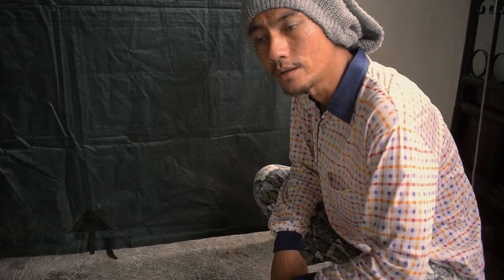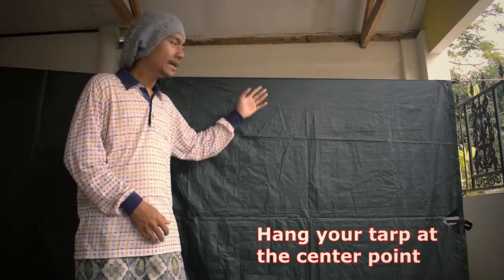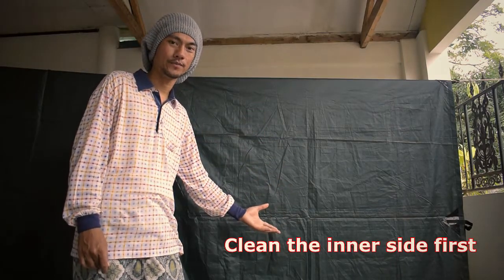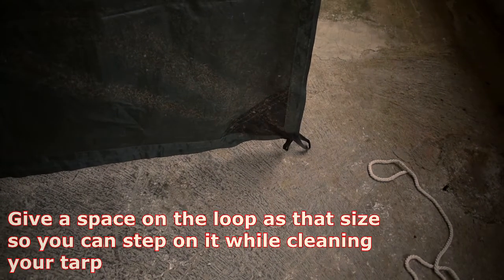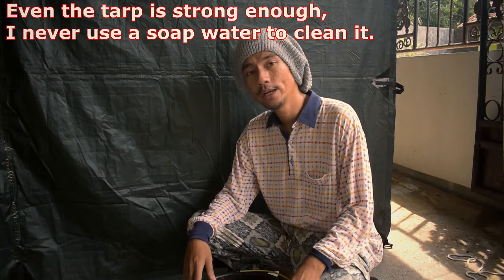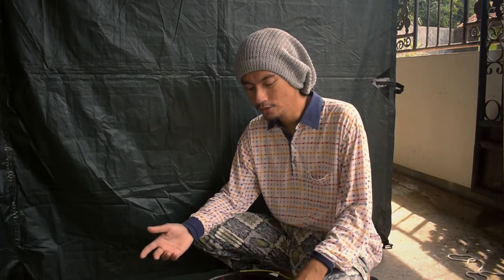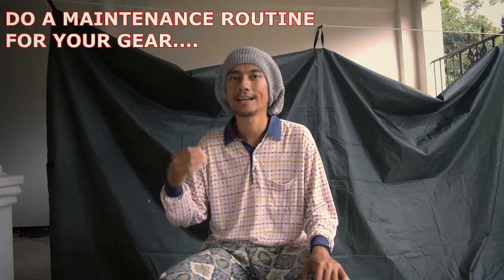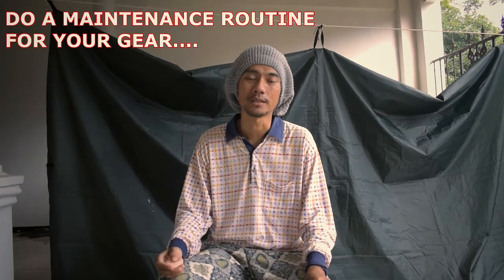How to clean your tarp at home! - the easy way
Attention please

In this video I will show you how I usually clean my tarp
On my last trip, the storm was striking my shelter, so it’s automatically made my tarp covered by mud.
It’s impossible for me to clean it up in the wild, because I didn’t have a proper tool.
I use the DD tarp 3x3, it’s strong, versatile and flexible. I never found an issue in the DD tarp, so based on my opinion, this tarp is the best tarp I’ve ever had.
All you need to clean your tarp: Clear water and washing sponge.
I never lay my tarp on the ground, I usually hang it up by rope at the center point, in my point of view this is the best way to do it.
Soon after you’ve cleaned your tarp you can immediately hang it easily.
If you have another tip, feel free to put your comment and suggestion.